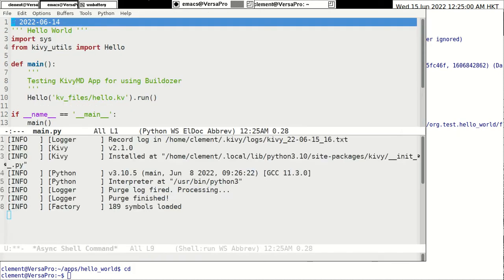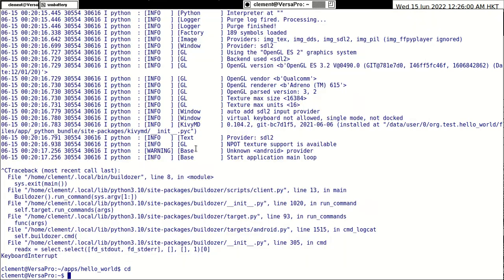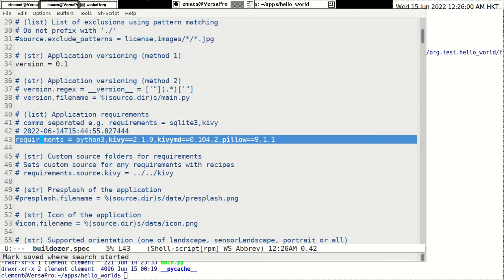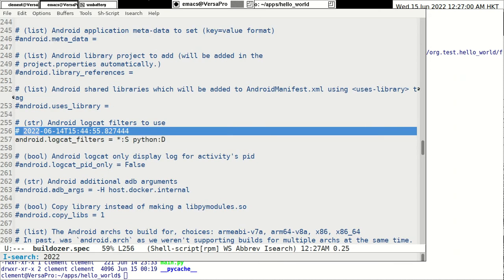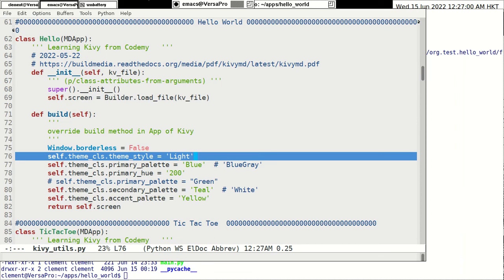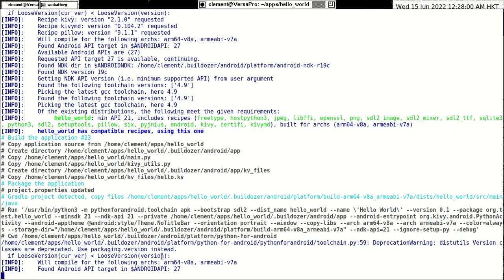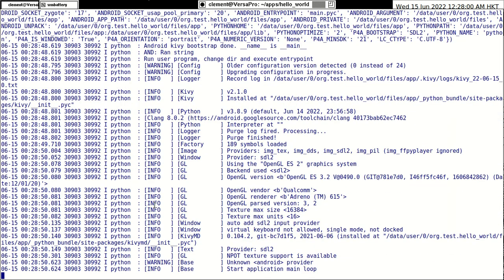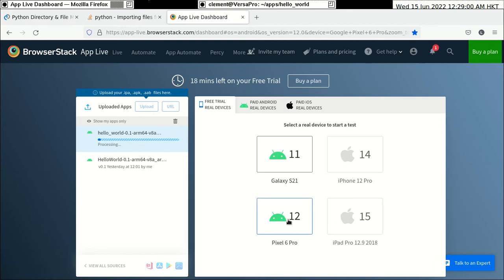Python in Emacs 0053 - My “Hello World” KivyMD to apk, using Buildozer